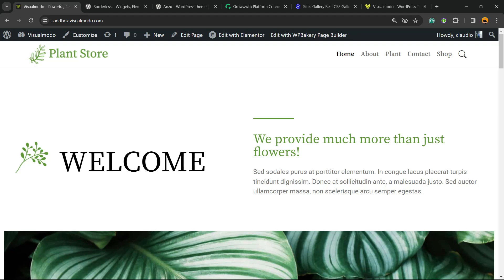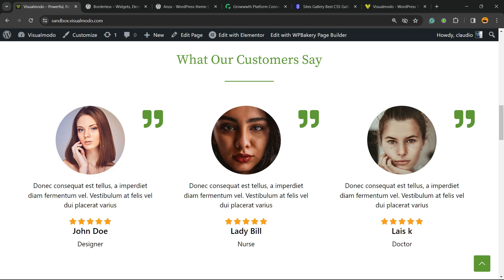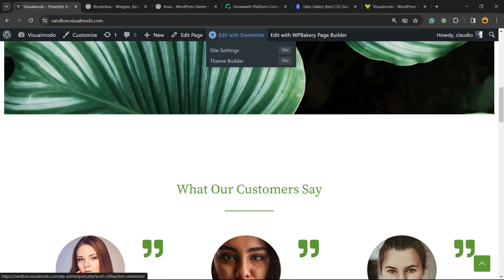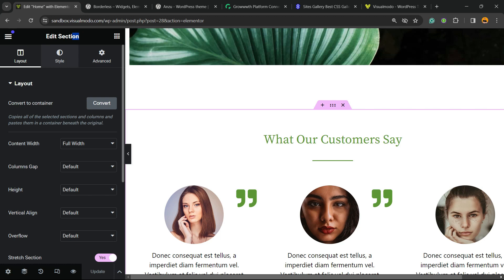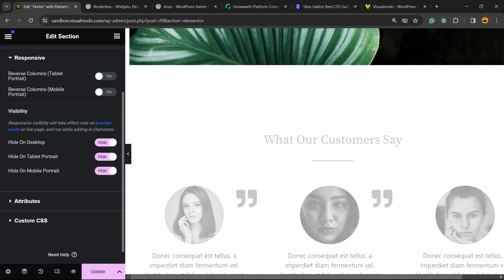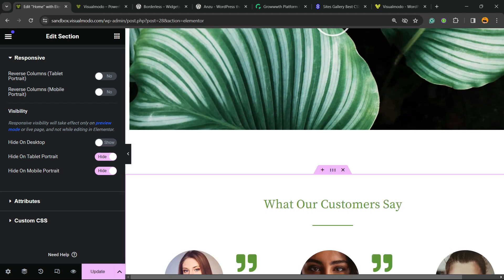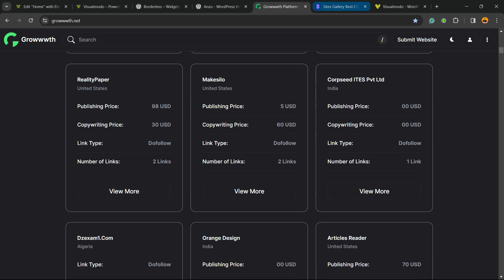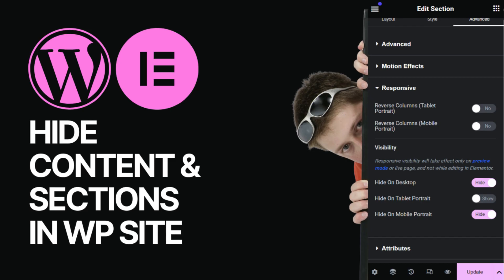How To Unpublish a Section Without Deleting It in WordPress Elementor Plugin? Hide Content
Discover the ultimate guide to managing your WordPress content with the Elementor Plugin! 🚀 In this detailed tutorial, we'll dive into the step-by-step process on how to unpublish a section without deleting it, allowing you to hide content effortlessly. Whether you're looking to refine your website's layout, temporarily remove a section for updates, or simply wish to experiment with your design without losing your work, this video is your go-to resource.

We'll cover everything from accessing the Elementor editor to using its powerful features to hide sections of your content. Plus, get insider tips on how to maintain your site's SEO and user experience during these changes. This video is perfect for WordPress beginners and seasoned website developers alike looking to enhance their site's flexibility and control over their content.

👉 What You Will Learn:
Navigating the Elementor Plugin interface.
Step-by-step instructions to hide a section without permanently removing it.
Best practices for managing hidden content to ensure a seamless user experience.
How to leverage Elementor's features to benefit your website's design and functionality.

Remember, mastering Elementor gives you the power to create stunning, dynamic websites with ease. So, let's dive in and unlock the full potential of your WordPress site with Elementor!